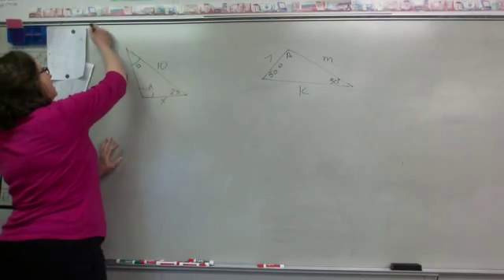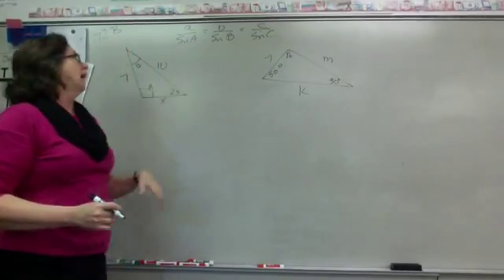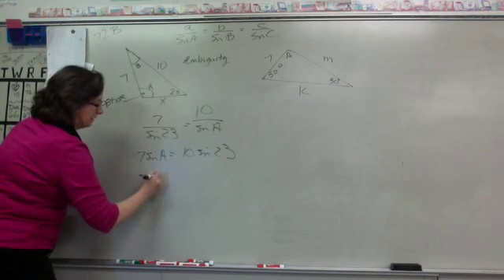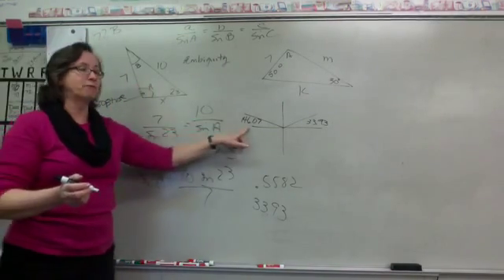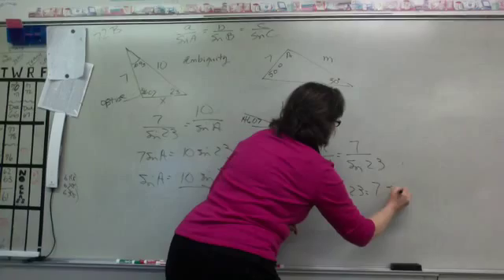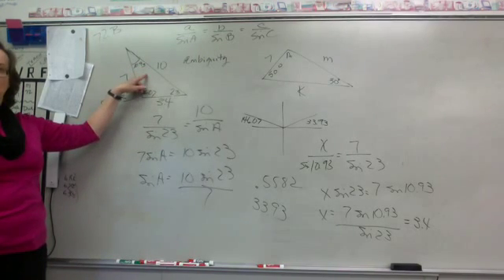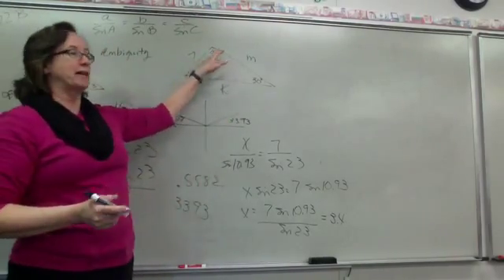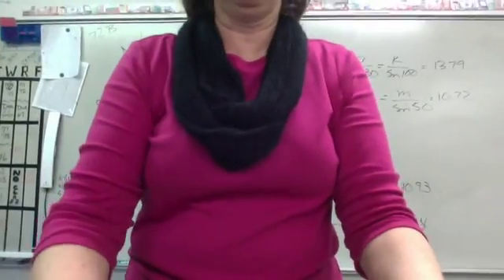For by him Precal 72B 480